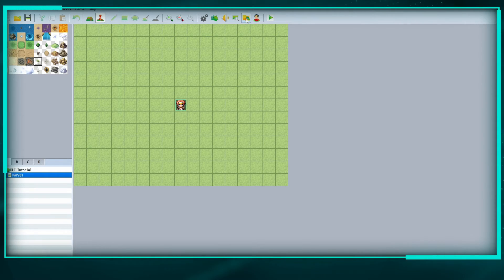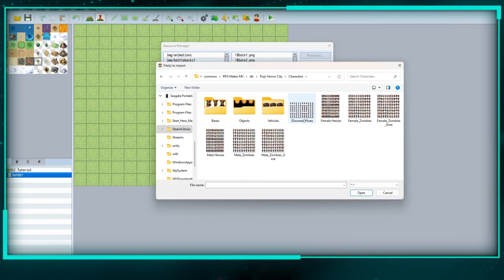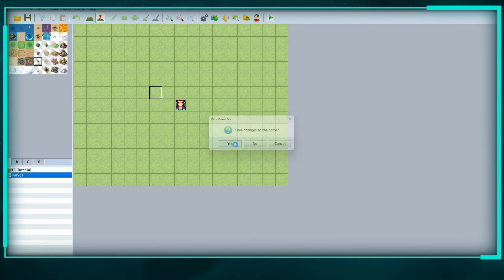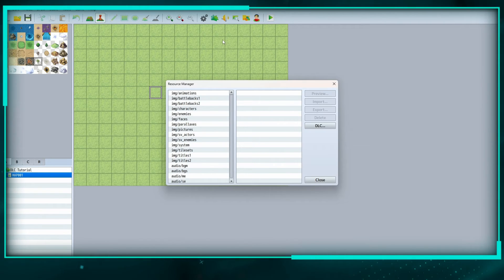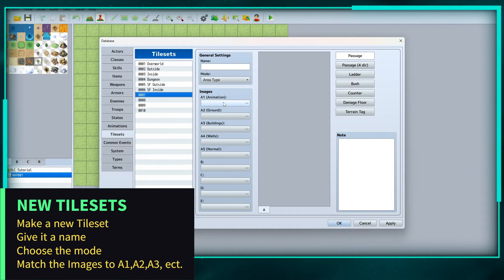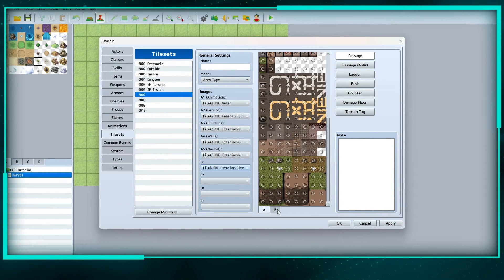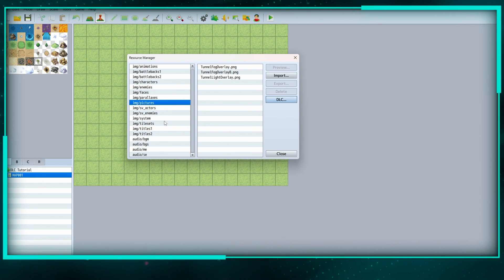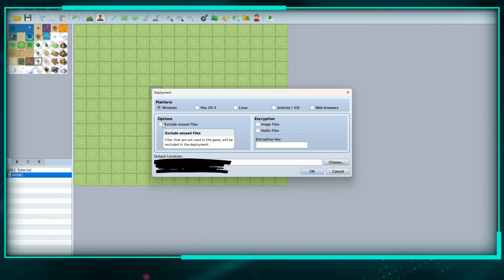ADDING DLC & Importing Tilesets | RPG Maker MV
In this tutorial you will learn how to add DLC to your game!